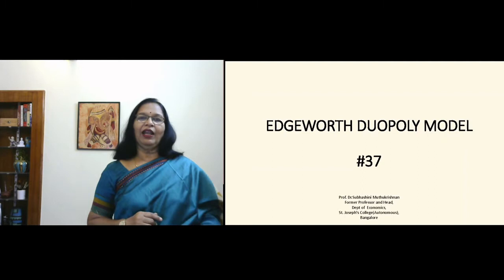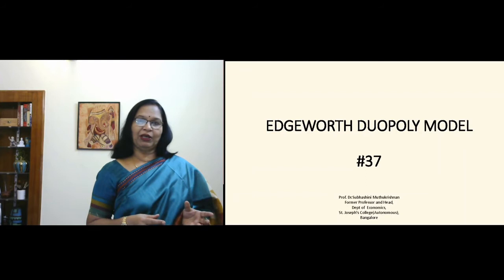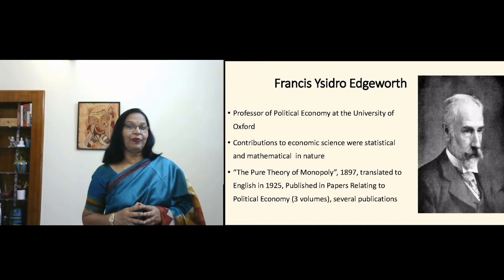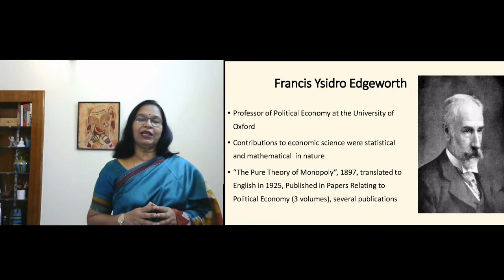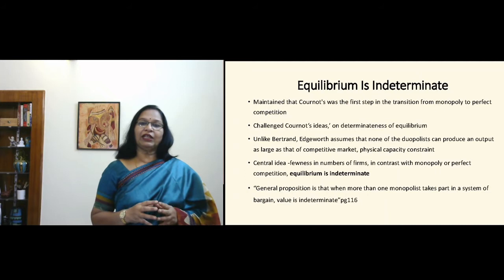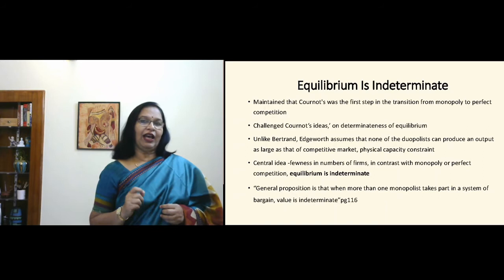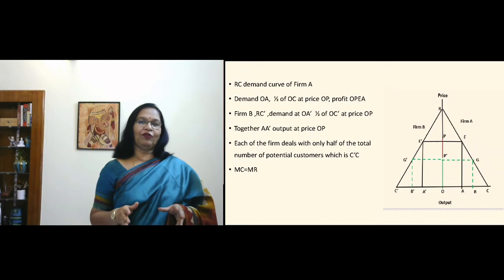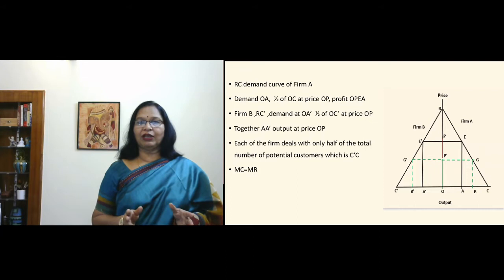# Edgeworth's oligopoly Model -Equilibrium is indeterminate. 37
Edgeworth duopoly model also known as Edgeworth model of oligopoly. there are only a few firms, equilibrium is indeterminate. Using duopoly to start with, the two firms with output constraints engage in changing prices first by cutting prices then sequence it with a price rise. Both firms seemingly appear to reach equilibrium but do not as this sequential action continues. The possible outcome is the ‘consolidation’ of the two firms to become a monopoly. explained with the help of a diagram
Please watch